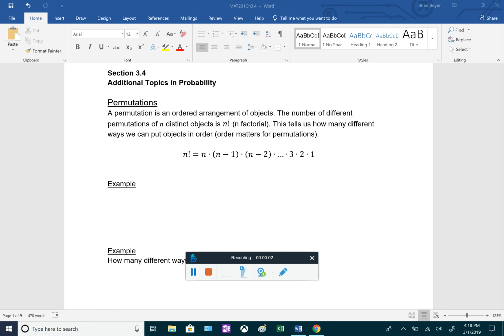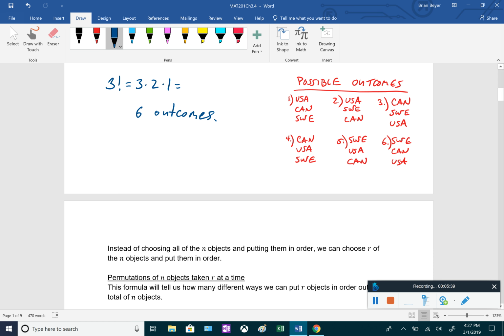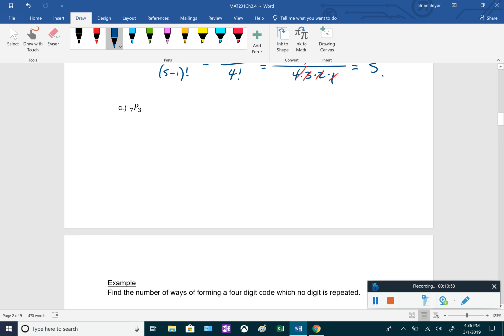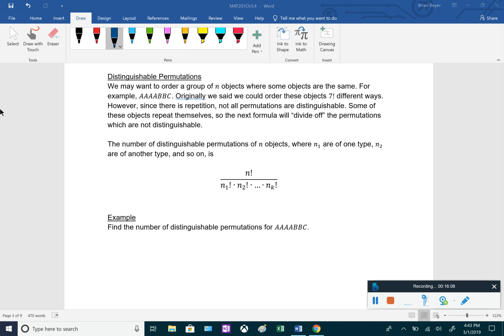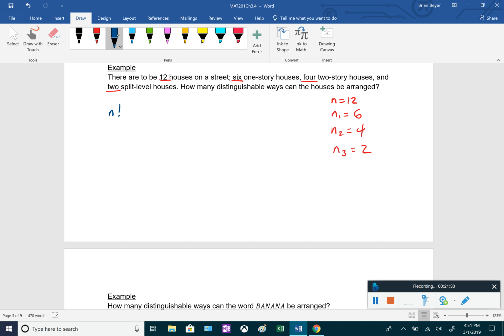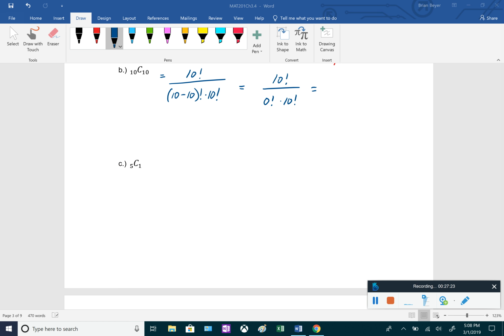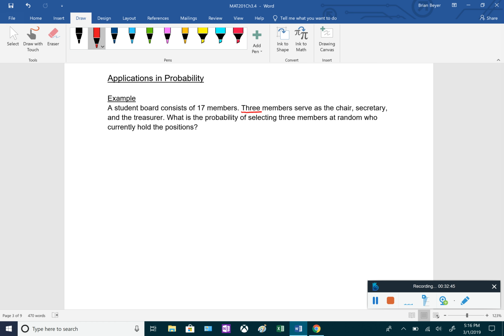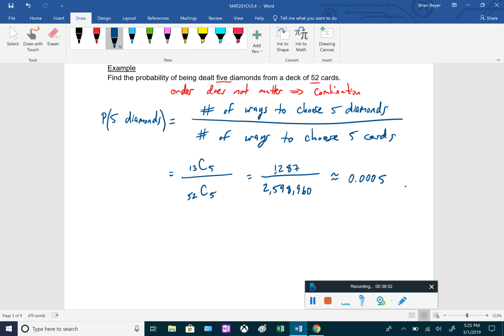Chapter 3.4 - Additional Topics in Probability